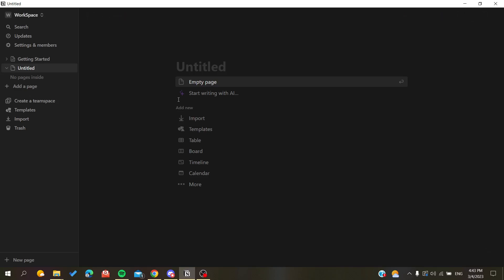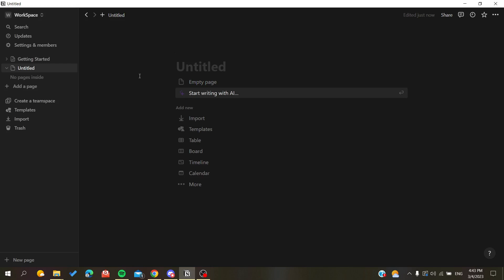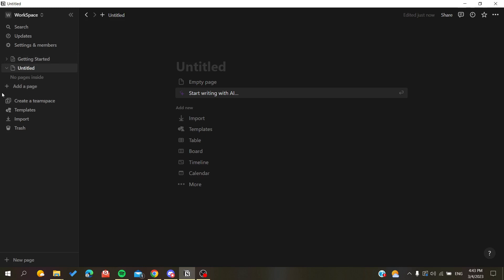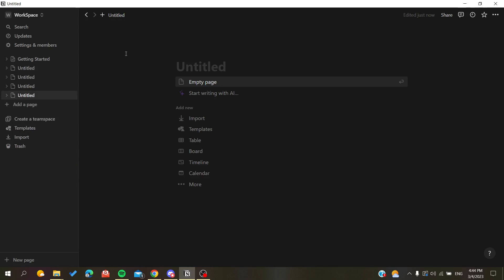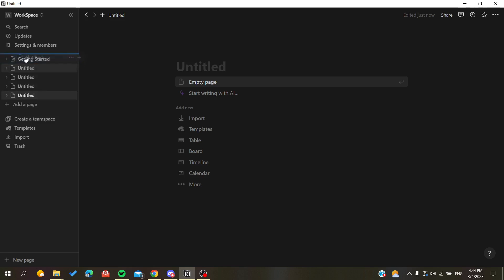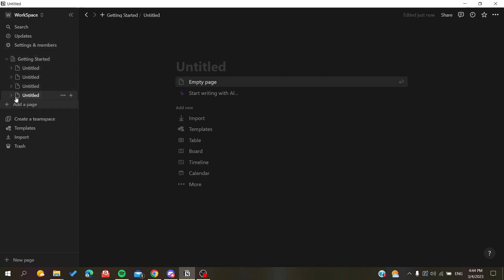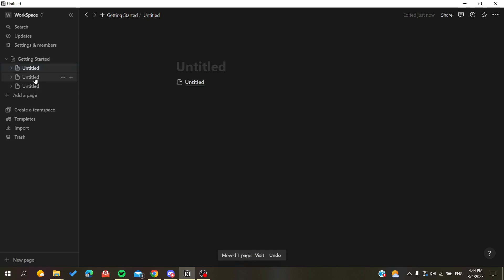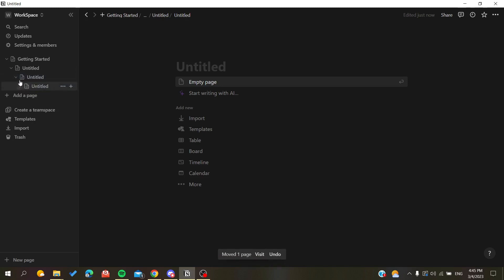How To Group Pages Notion Tutorial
Today we talk about group pages,notion group pages,notion how to,notion database